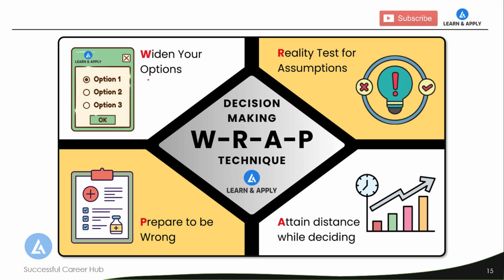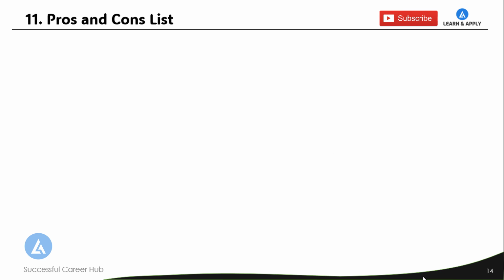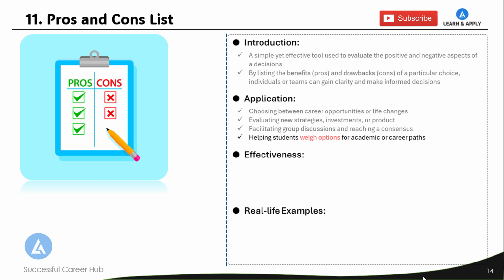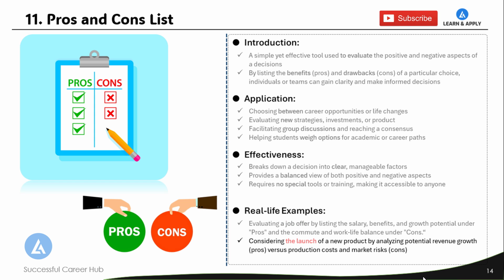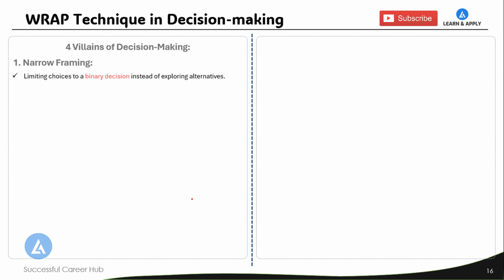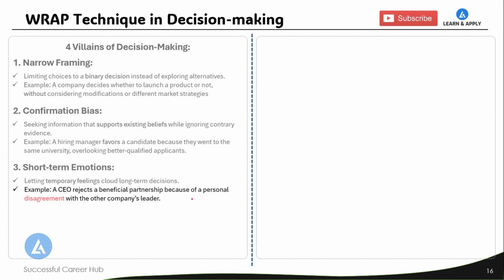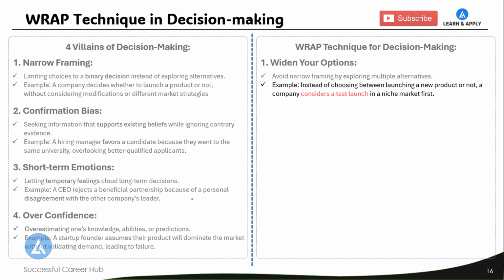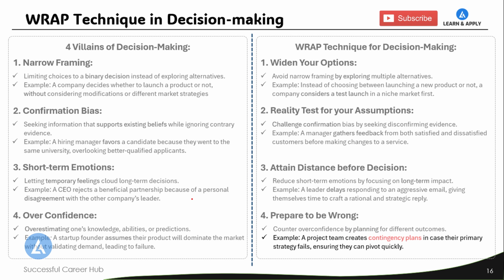The BEST Decision Making Tools You Need Now | W-R-A-P Technique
Hello Friends,
In this video, you will learn 1 simplest Decision-Making tool and the W-R-A-P technique for effective decision-making in real life.

⛳ Join our 90-Day Challenge in Lean Six Sigma to learn and apply Lean Six Sigma from start to end (with a project) for your Successful Career Growth!

This video consists of the following Decision-Making Tools with practical examples:
✅ Pros and Cons List
✅ W-R-A-P Technique in Decision-Making
✅ 4 Villains in Decision-making process with practical examples
✅ W-R-A-P Technique elements with practical examples

00:00 Introduction to Decision-Making Tools & Techniques
00:55 11. Decision-Making Tool: Pros and Cons List
02:39 W-R-A-P Technique in Decision-Making
03:09 4 Villains in Decision-making process with practical examples
04:32 W-R-A-P Technique elements with practical examples